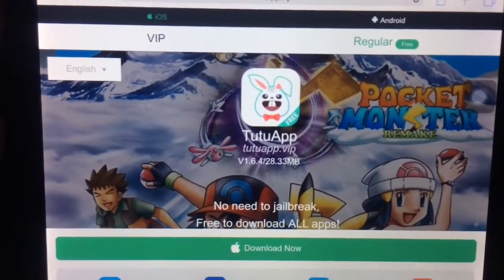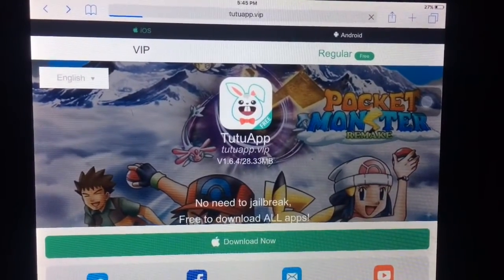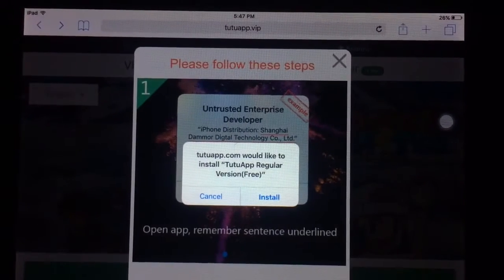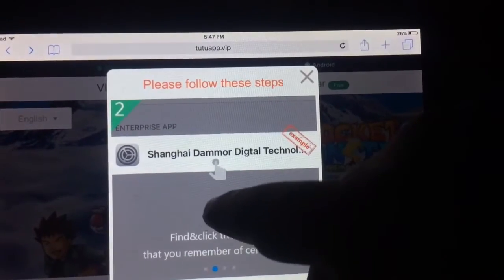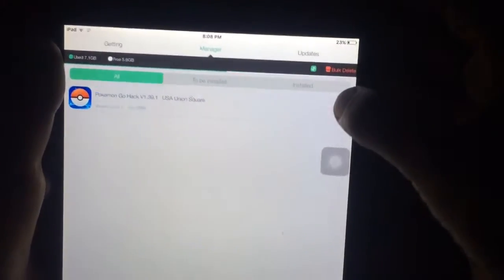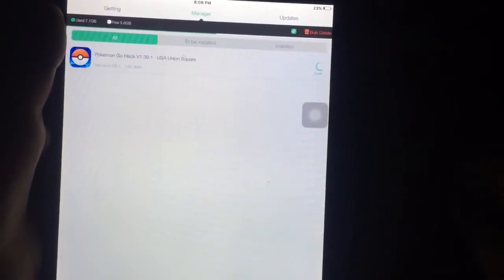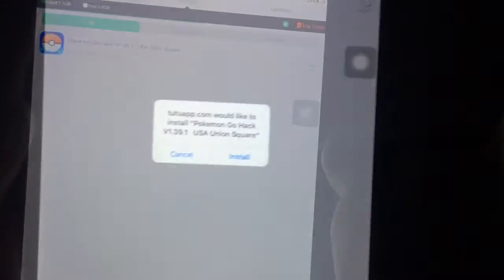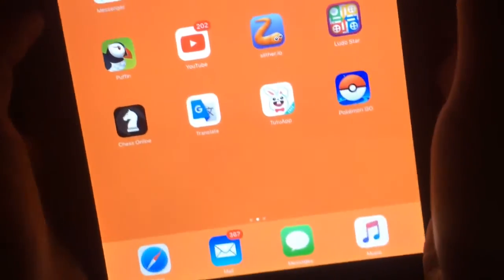How To Get Pokemon Go Hack On Any IOS Device(without jailbreak or pc )